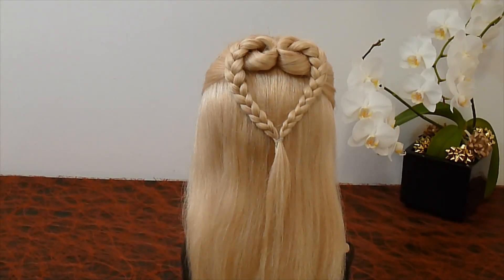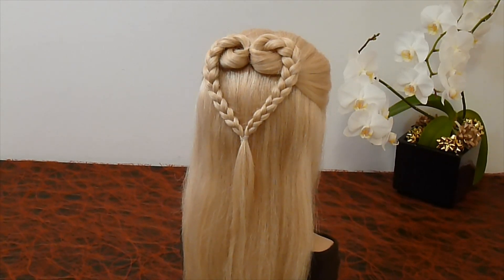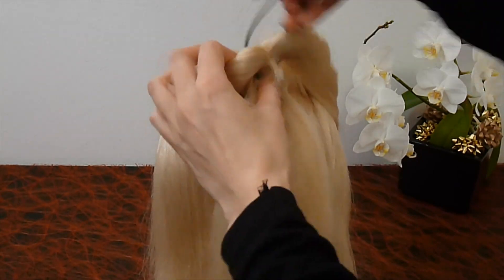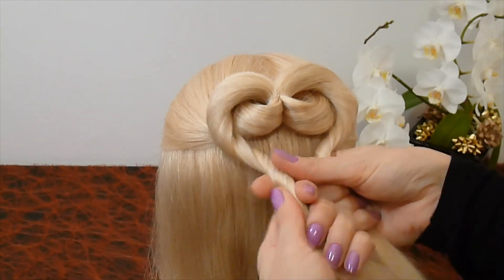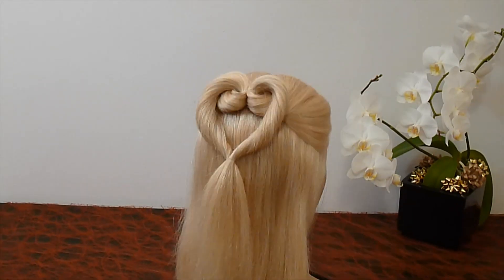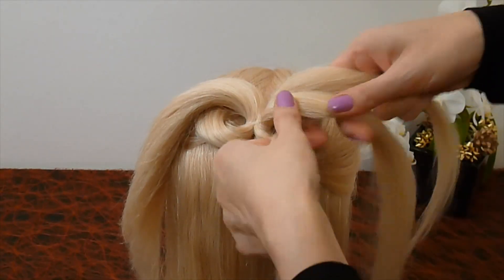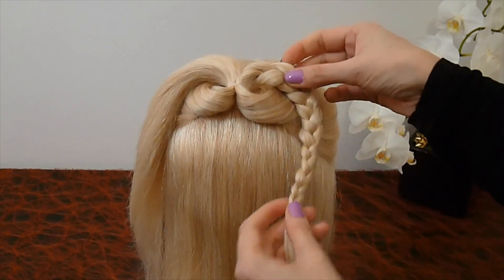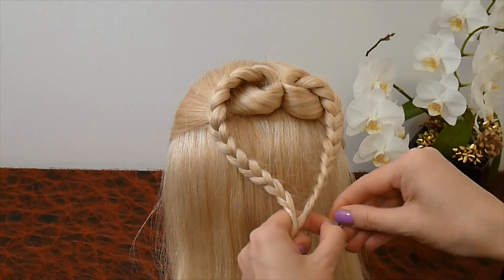EASY Heart Braid Hairstyle with a Topsy Tail for Medium&Long Hair.Penteados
Heart Braided Hairstyle for Girls